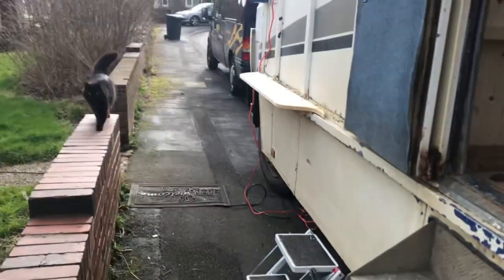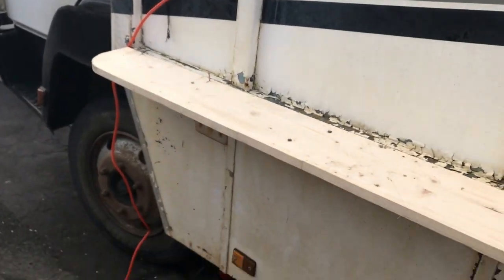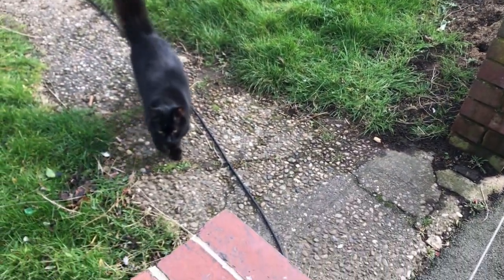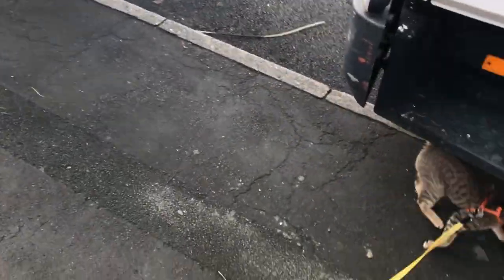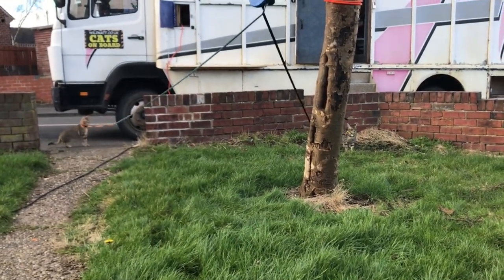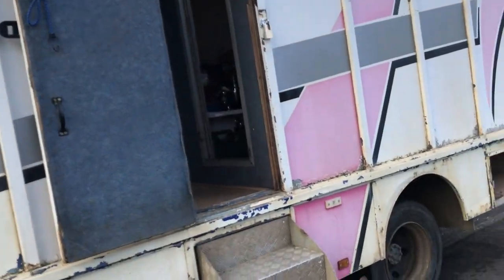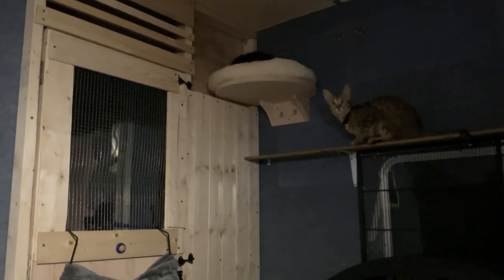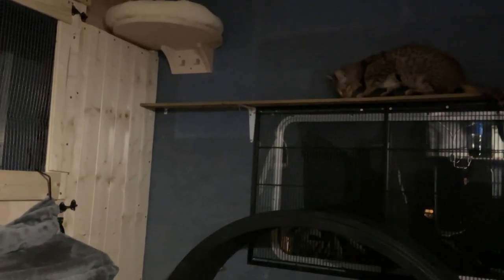Picking up the pieces and planning .. back to finding help for Grace repairs.